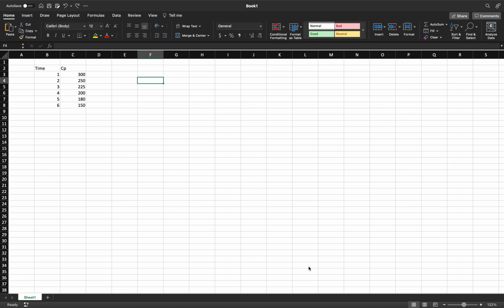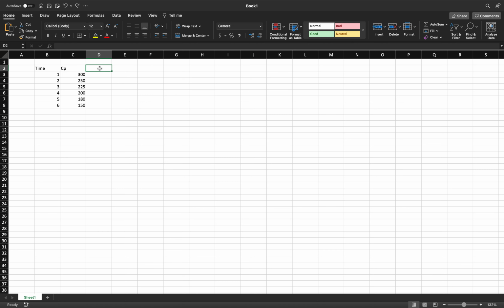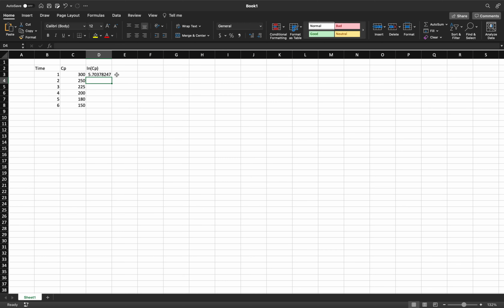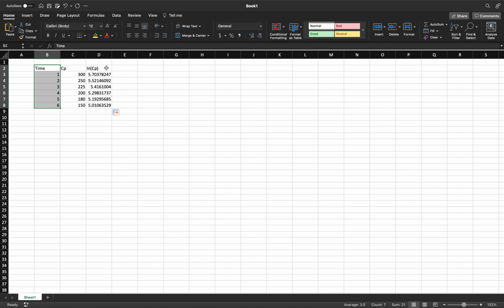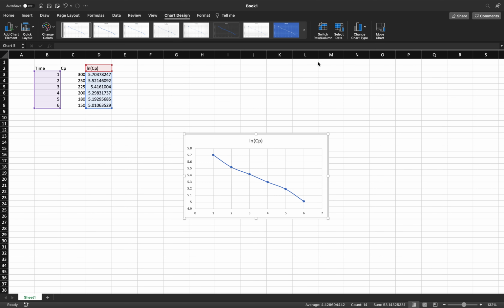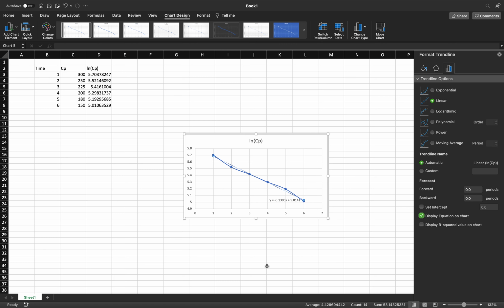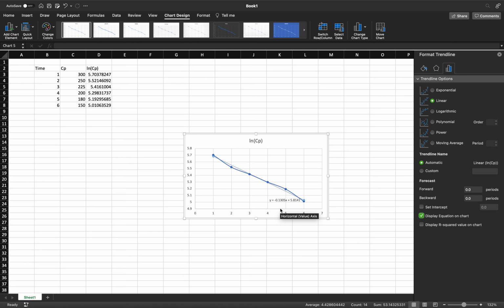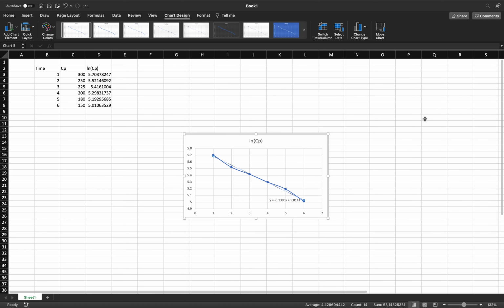How to make IV One Compartment Models in Excel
This is a tutorial on how to construct first order kinetic models using excel